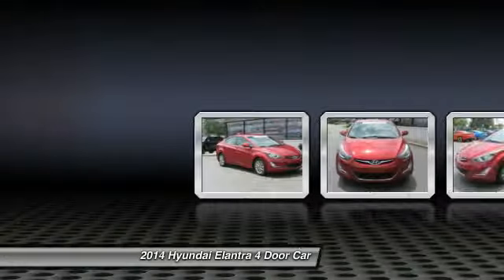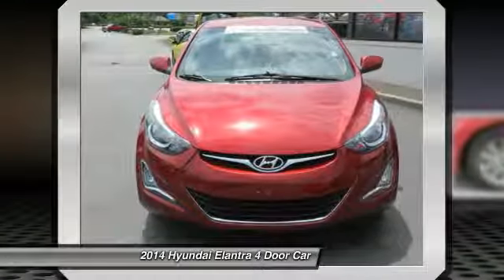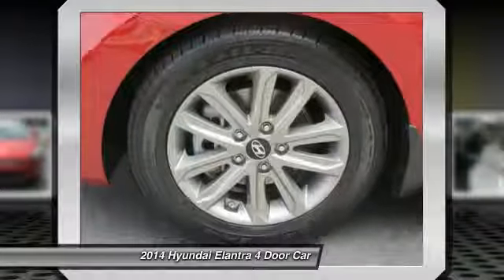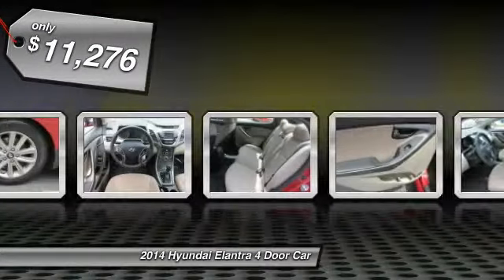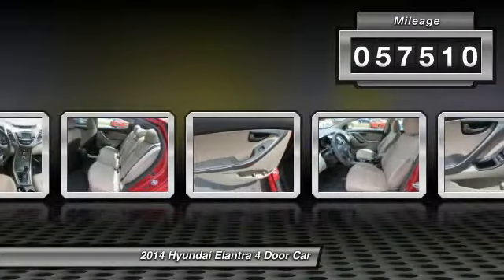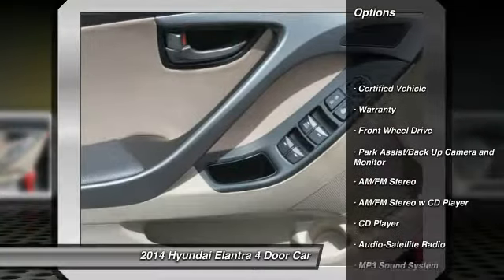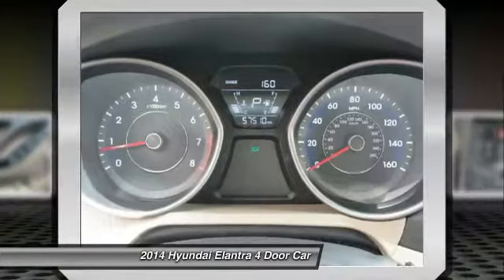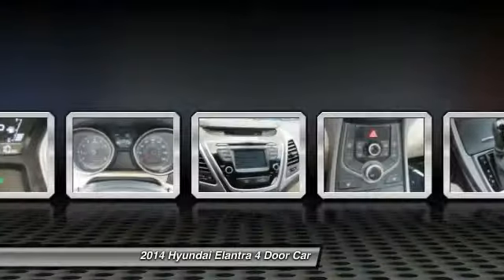2014 Hyundai Elantra Spartanburg SC C1459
2014 Hyundai Elantra SE

Benson Hyundai
2550 Reidville Road

HYUNDAI CERTIFIED, ONE OWNER, CLEAN CARFAX, and CARFAX CERTIFIED. Preferred Package (4.3 Touchscreen Color Audio Display, Automatic Headlamp Control, Bluetooth Hands-Free Phone System, Cloth insert door trim, Fog Lights, Illuminated Ignition, Illuminated Vanity Mirrors w/Extensions, Rear-View Camera, Sliding Center Armrest, and Steering Wheel Audio Controls), Hyundai Certified, and 4D Sedan. This 2014 Elantra is for Hyundai nuts looking high and low for that perfect car. Buying an used car can be a risky proposition, but with the protection of pre-owned certification, you won't be left out in the cold as soon as you drive off the lot. Hyundai Certified Pre-Owned means you not only get the reassurance of up to a 10yr/100,000 mile limited powertrain warranty, but also a 150-point inspection/reconditioning, 24/7 roadside assistance, trip-interruption services, rental car benefits, and a complete CARFAX vehicle history report. The America Council for an Energy Efficient Economy awards Elantra a 'superior' class ranking. We believe that every customer deserves to be treated with the upmost respect and have a memorable experience in dealing with our dealership! We provide this service by going above and beyond what is expected! We believe that purchasing an automobile should be a long term experience that is second to none, making each and every transaction pleasant & fun with excitement and integrity!